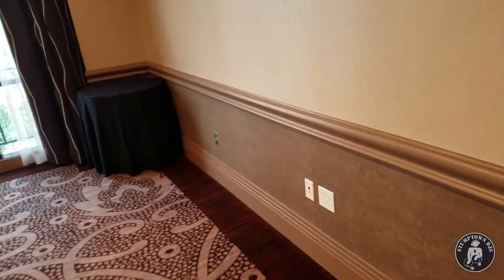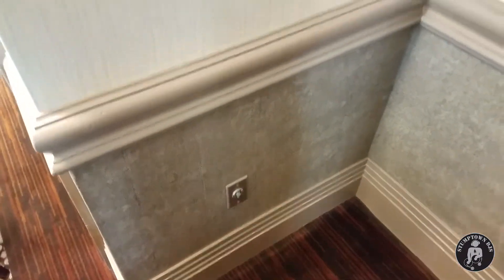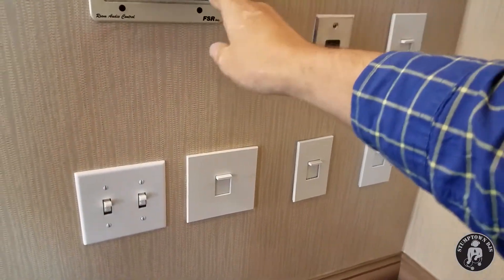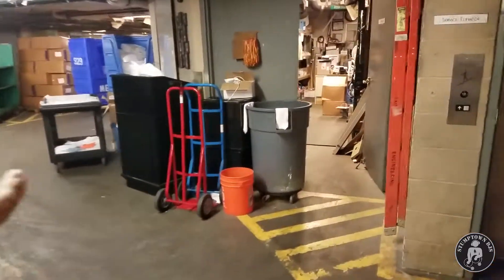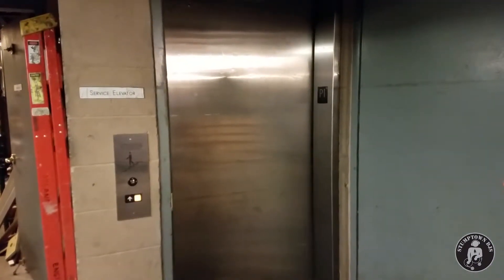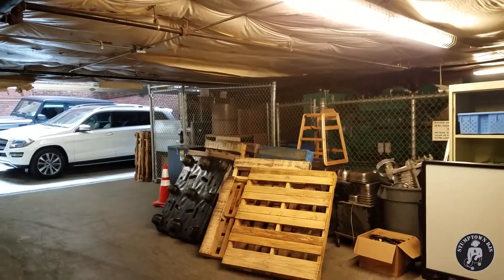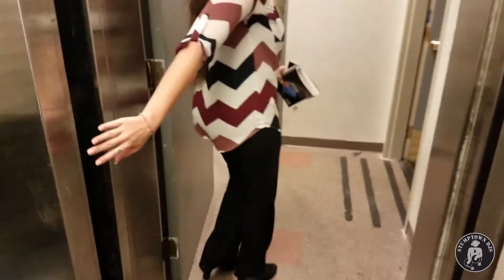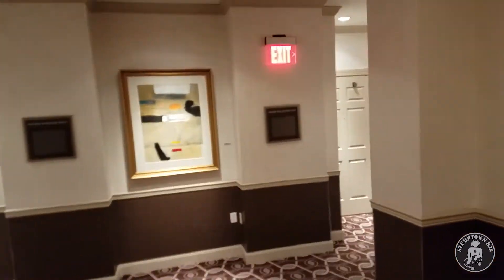THE DOSSIER WEDDING VENUE TOUR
This is a video tour of the Dossier Hotel in Portland, OR. It should give you an idea of what the venue looks like, its wedding possibilities, and how to plan for a DJ setup.  If you are in need of a DJ for your next event, check out Stumptown DJs.